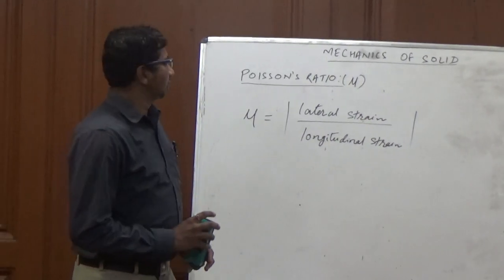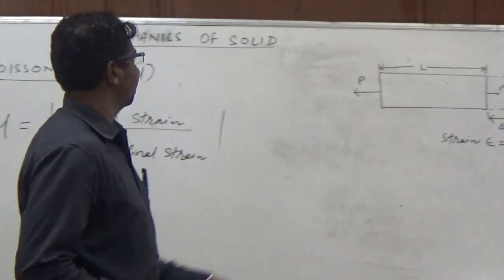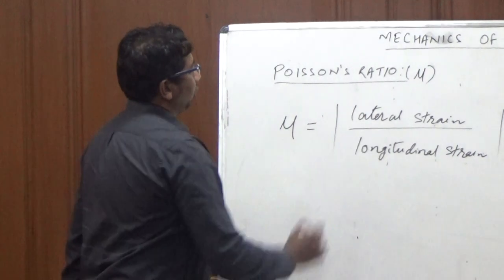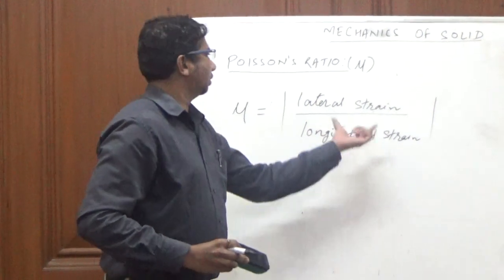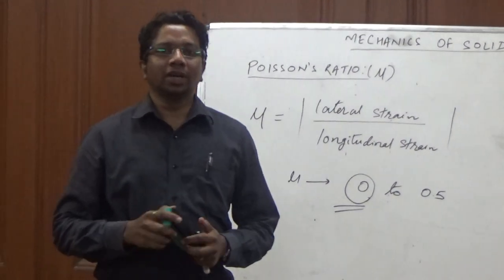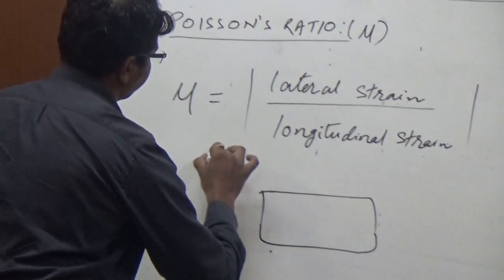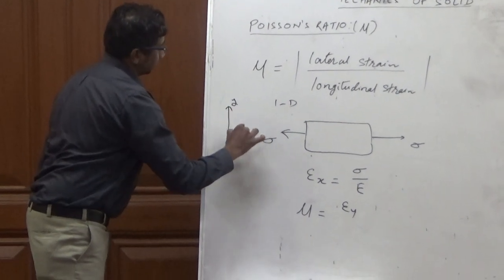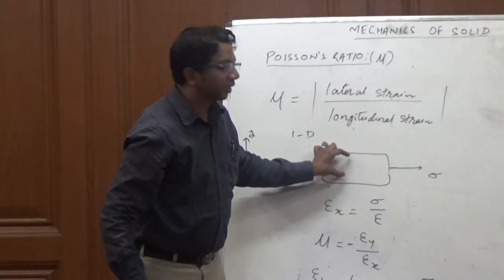Mr. Ashish Devangan (Department of Mechanical Engineering)